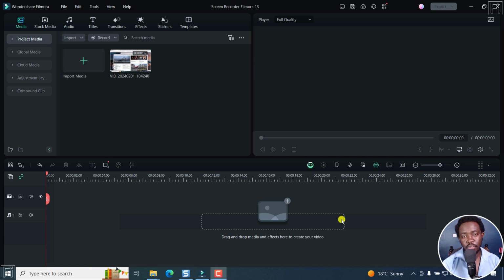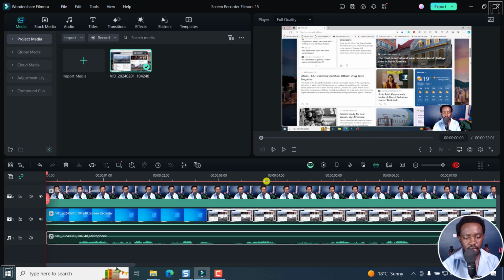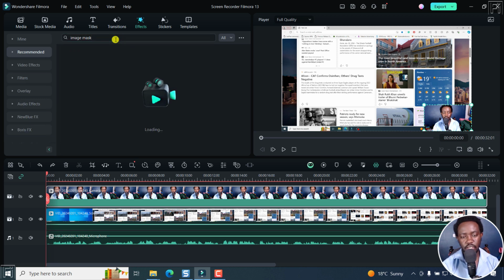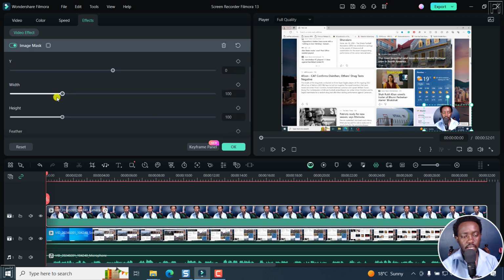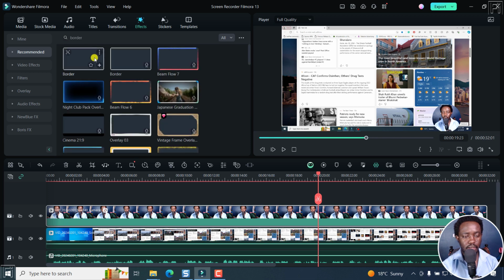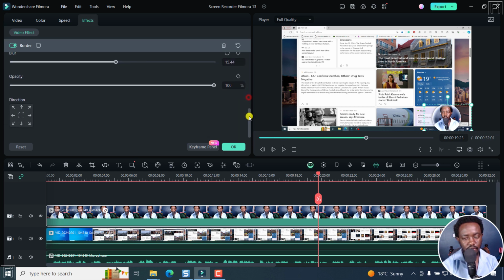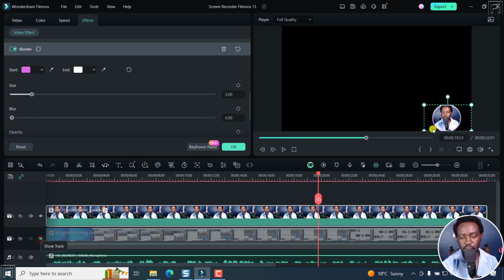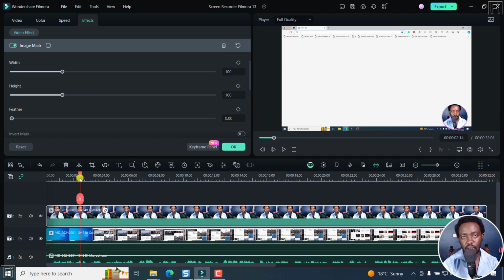How to Circle Crop a Video or Talking Head Video and Add a Border Outline Effect in Filmora 13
In this tutorial, I'll show you How to Circle Crop a Video or Talking Head Video and Add a Border Outline Effect in Filmora 13. Try Filmora for free